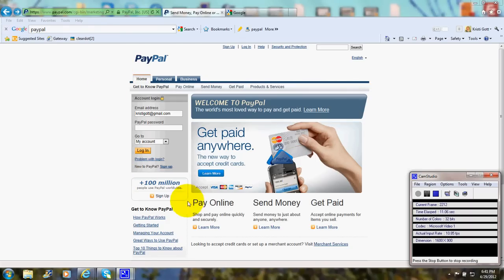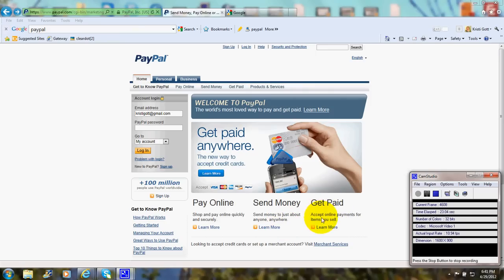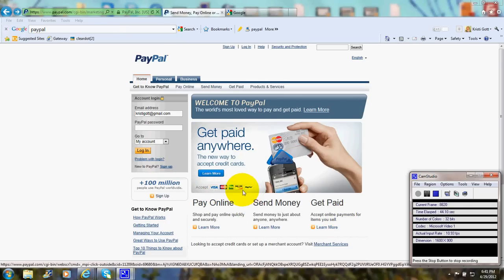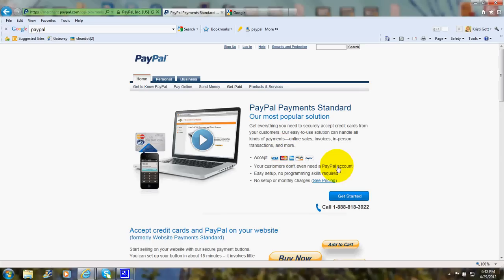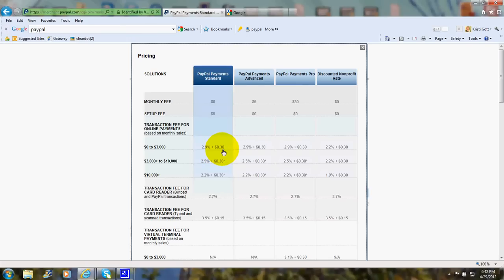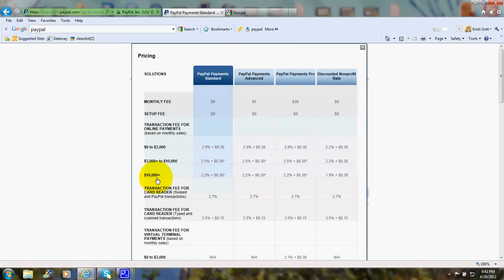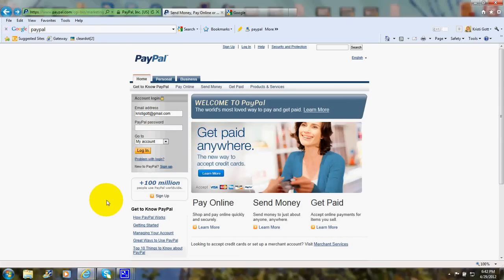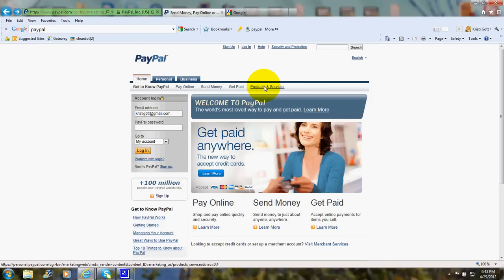Paypal Tutorial - How to Sign Up